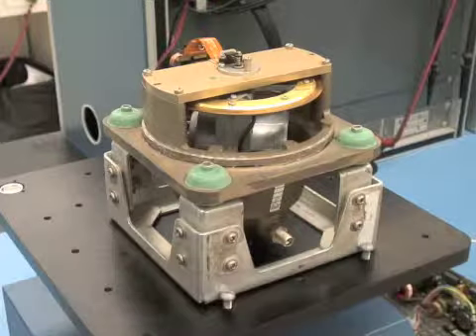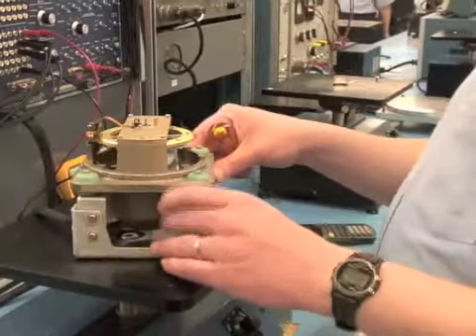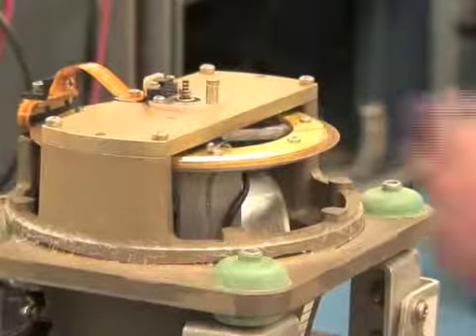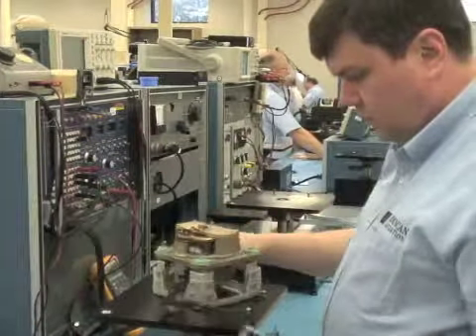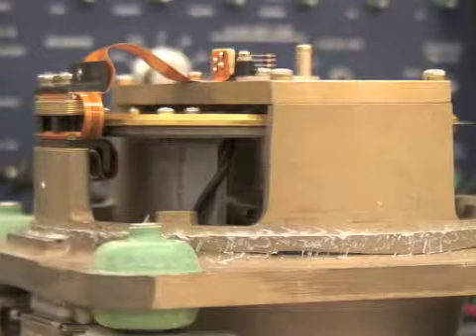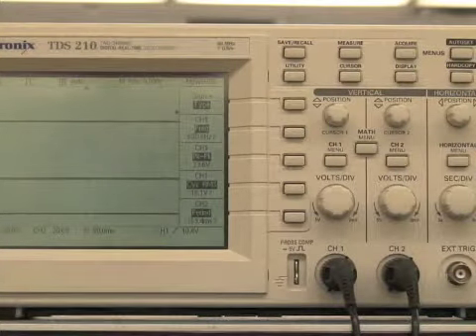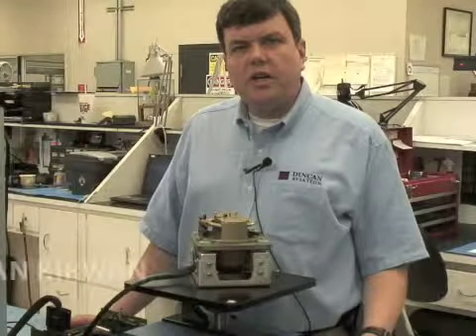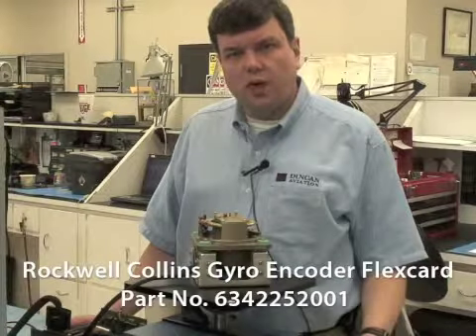Duncan Aviation Video Intelligence DGS 65 Directional Gyro System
Duncan Intelligence in video form. Advice on replacing the Encoder Flex Card on the DGS-65 Directional Gyro.